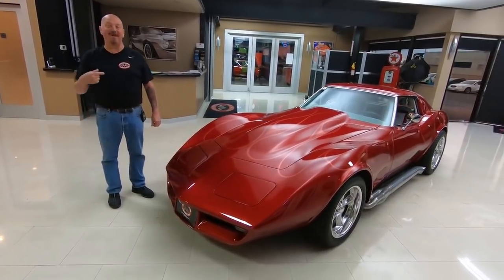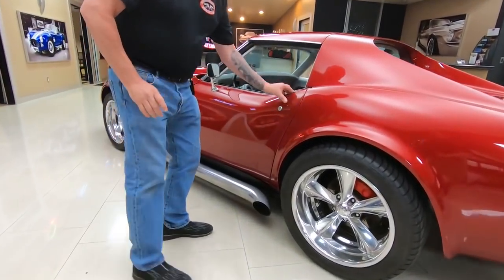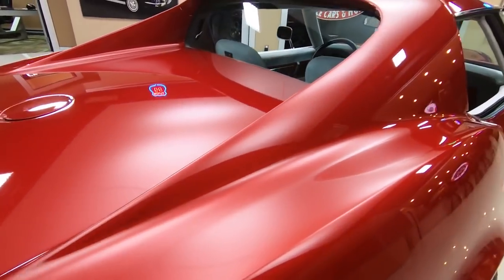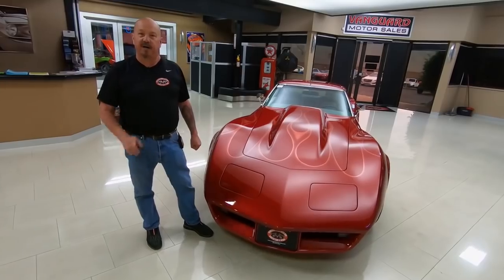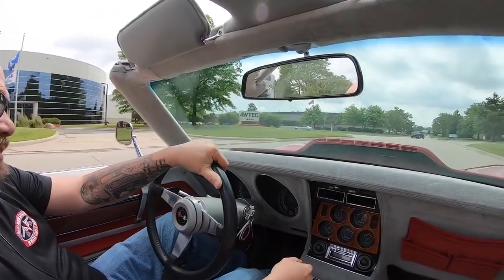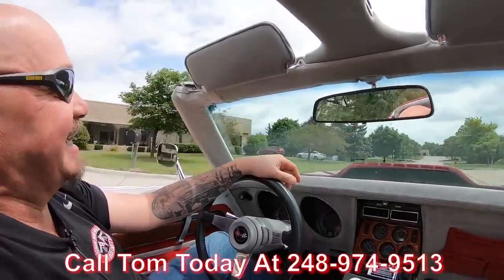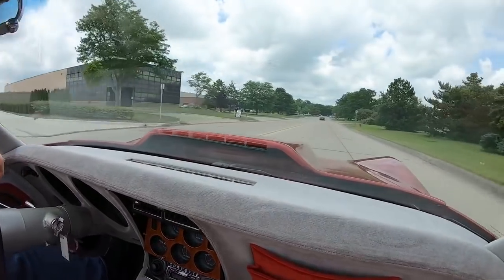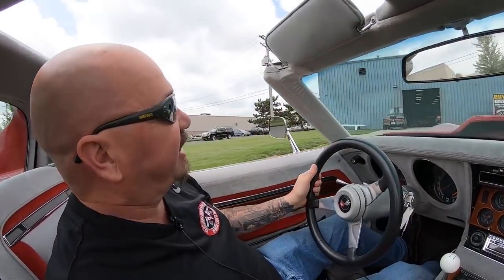1974 Chevrolet Corvette For Sale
1974 Chevrolet Corvette

VIN: 1Z37Z4S409959

Check out this stunning 1974 Chevrolet Corvette! This C3 Corvette has a laser straight body with a gorgeous glossy Tri-Coat Crystal Claret Red Pearl Paint finish with Custom Pearl Flames! The finish on this 74' is absolutely amazing and the car looks wet from the high gloss clear coat! This Chevy has undergone a complete Frame Off Restoration with meticulous detail and some modifications have been added along the way! Take a closer look at this beauty to see the Front Bumper style is from 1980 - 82 model years and has been molded to the body along with the rear as well. These bumpers are Fiberglass pieces mad by American Custom Industries and look amazing. The side marker lights, rear grilles, and emblems have also been shaved as well to give this Corvette the sleek look that it has!

Under the hood sits a GM 454ci V8 that has been built up during the restoration! This Big Block engine has been bored .060 over, decked .020, bringing this up to 468ci, along with being built with Forged Pistons, Comp Cams Roller Camshaft, complete Roller Valvetrain, Grumpy Jenkins Cylinder Heads, Edelbrock Water Pump, Dual Plane Intake Manifold, Holley 850cfm Carburetor, Moroso 7qt Oil Pan, High Performance Starter, March Performance Billet Aluminum Serpentine setup, Be-Cool Aluminum Radiator, Dual 11' Electric Fans, Polished Aluminum Components throughout, Ceramic Coated Headers, along with a Smoothed Firewall! All of these performance upgrades make this Corvette an absolute blast to drive while also dressing up the engine bay as well!

The interior of this 74' Corvette is immaculate and custom as well! Take a look inside to see this Chevy sporting Bucket Seats, Custom Grey and Red Cloth Upholstery throughout, "Red Hot" Embroidery, Leather Wrapped Steering Wheel, Aftermarket AM/FM Radio, 4 Speakers all around, Power Windows, Tilt Steering Column, along with a Rear Window Defogger.

The underside of this gorgeous C3 Corvette is just as beautiful as the rest! You wont hesitate to place a set of mirrors underneath this Chevy any day of the week to show off the equipped Vette Brake Performance Upper and Lower Control Arms, Front and Rear Fiberglass Springs, Power Rack and Pinion Steering, Front Sway Bar, Carrera Chrome Gas Shocks, Offset Rear Trailing Arms, Strut Rod Kit, and Capture Straps on the Prop and Denny's Nitrous Ready Half Shafts!

Overall, this 1974 Chevrolet Corvette is one amazing car that you can cruise around town with or take to your local car show with ease thanks to the equipped Power Steering, Air Conditioning, and Power Disc Brakes with 4 Piston Ceramic Coated Calipers paired with Drilled and Slotted Rotors on all four corners! This Corvette is a stunning, one of a kind car that any collector or enthusiast would love to own!

to see over 100 HD photos and our in-depth video for this 1974 Chevrolet Corvette and over 200 other classics!

Mechanics:
468 V8
Engine # 3999289
- Casting Date: J1378
- Compression Ratio: 10.35:1
- 454 Over Bored .60 and Decked .20 thou
Forged Pistons
Comp Cam Rollers Camshaft
Roller Valvetrain
After Market Cylinder Heads
Cast Iron World Products Merlin Heads

- Mechanical Secondaries
- Downleg Boosters
- Cfm: 850
- Electric Choke

4 Speed Manual
Numbers Matching
Muncie M21
Transmission # 3925661
- Suffix: P4R12B
- Vin: 14S409959

Corvette Independent
- Ratio: 3.36:1
- Posi

Side Pipes
FlowMaster

Power Steering

Body:
- Paint is Gorgeous
- Flames are Awesome
- Body Lines are Straight
- Side Pipes
- Doors Open Smoothly
- T Tops
- No Emblems

Interior:
- Custom Interior
- Carpet is Clean
- Door Panels in Good Condition
- Head Liner is Tight
- Dash in Good Condition

Underneath:
- Fuel Line looks New
- Drive Shaft looks New
- After Market Steering
- After Market Front Suspension